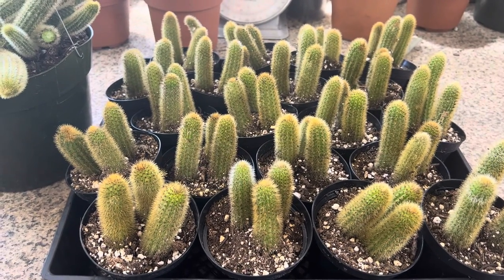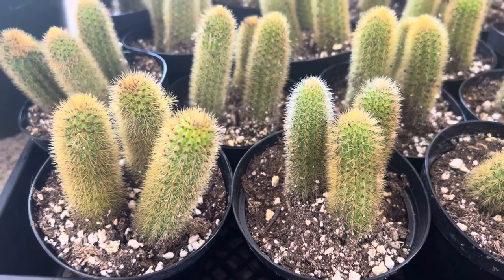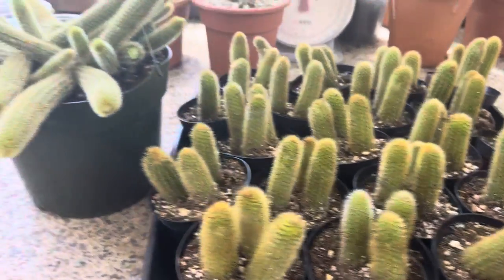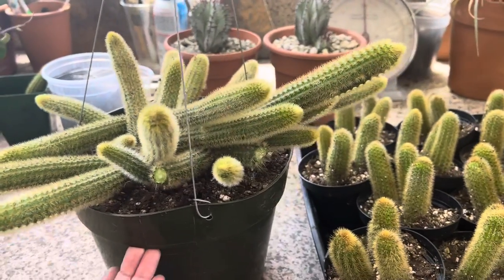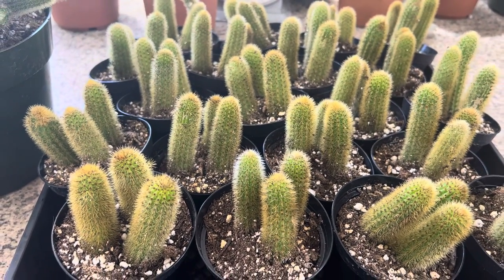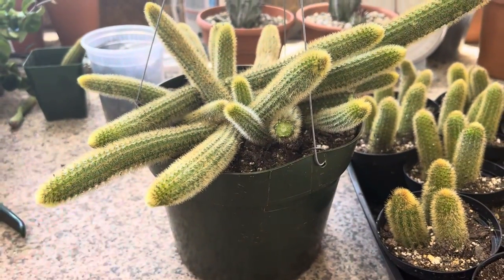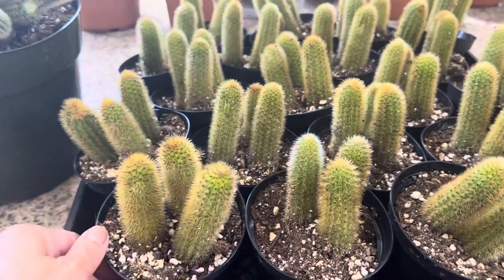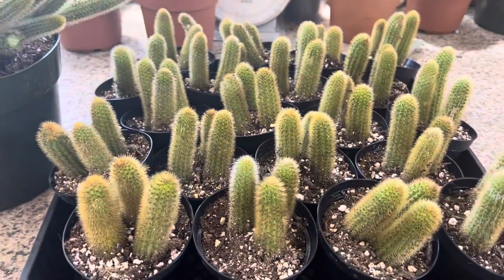Cleistocctus winteri "Golden Rat Tail Cactus"